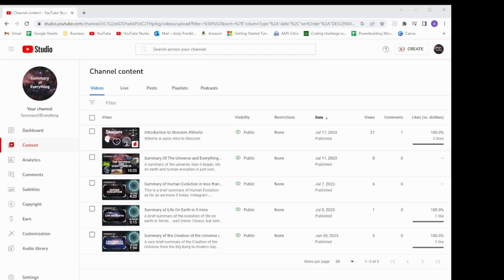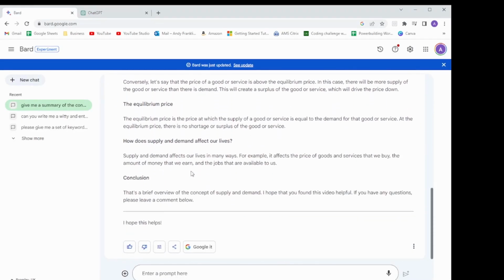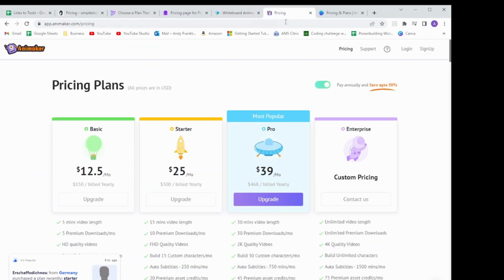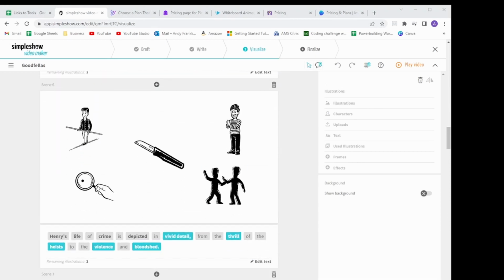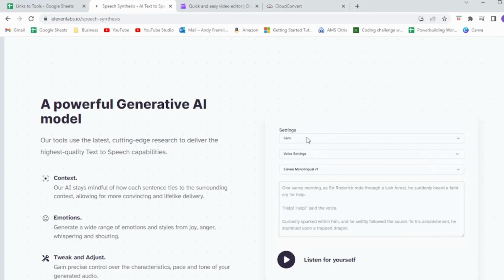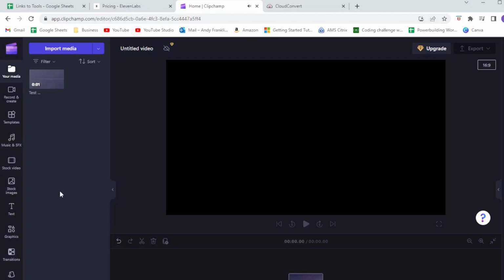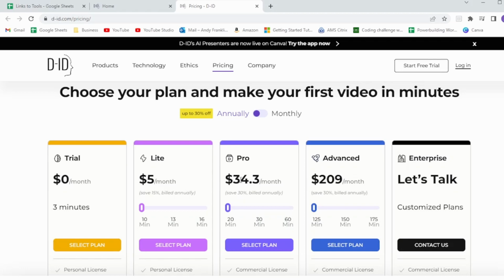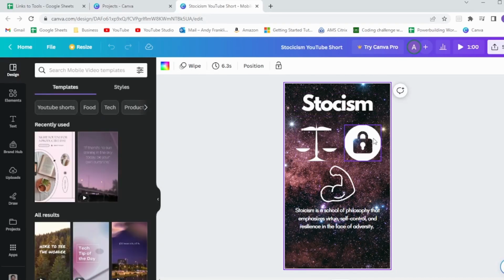Creating a Faceless YouTube Channel - Inc Every Tool I've Tried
A summary of launching my Faceless Youtube channel, the tools I've tried and what I'm using now. Links and prices of a lot of tools you see the other creators suggesting below. Review in the video.